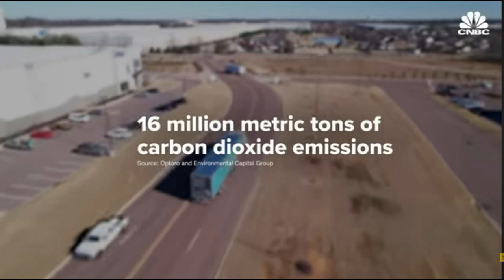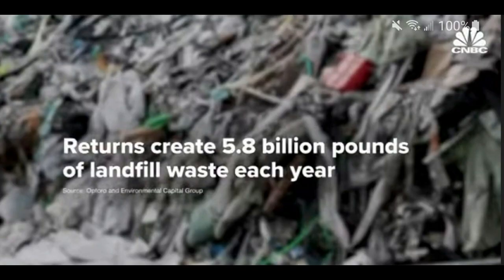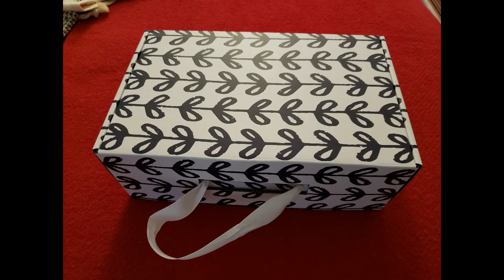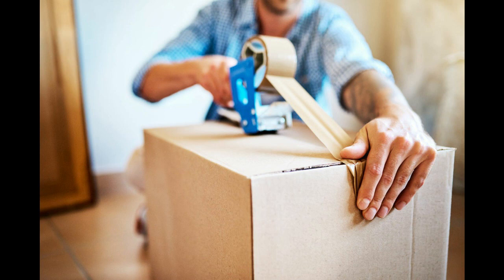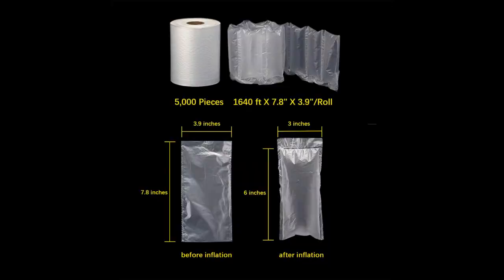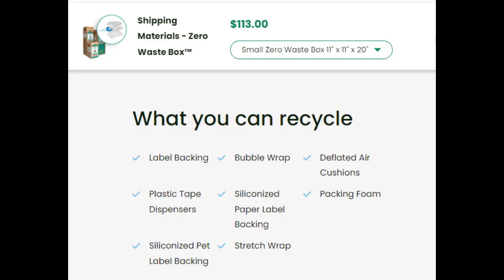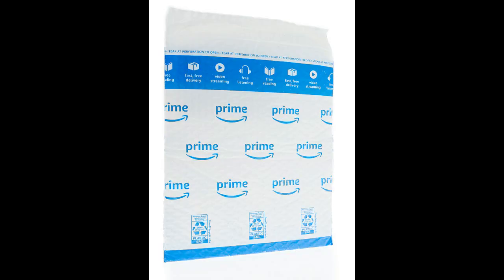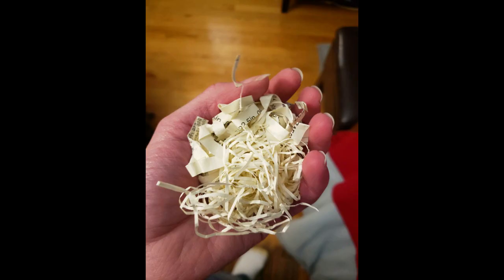Eco Girl in a Modern World – Shipping and Packaging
A modern woman striving to adapt to change in her environment.

This video is a special series that discusses the real problems with environmental sustainability and how you can make a positive impact.

**My Apologies for any Audio Lag***

Timestamps:
New Year, New You, and a World of Unnecessary Waste: 1:15

The Online Shopping Culture Monster: 2:55

Youtube Video – Justine Leconte Officiel – Why SHEIN is a brand I will never recommend: Fast Fashion at its worst: 5:08

Too Many Online Returns: 5:55

YouTube Video – CNBC - Where Online Returns Really End Up And What Amazon Is Doing About It:

“Eco-Disposal” = Incineration: 7:40

Article – Eco-Business - Asian countries spurn and burn waste imports:
Buying Online = Landfill Waste: 7:20

Shipping and Packaging: 10:35

Paper (Recyclable) Mailers: 11:07

It’s a GOOD Box!: 12:20

YouTube Video – Business Insider – How The World's Largest Paper Company Makes 1/3 of Cardboard Boxes In America | World Wide Waste: 12:45

Rigid Cardboard Mailers: 14:18

The Peril of Plastic Packing Tape: 14:36

Kraft Tape Eco-Alternative: 15:29

Styrofoam: 17:21

YouTube Video – Business Insider India – Why It’s So Hard To Recycle Styrofoam And Polystyrene | World Wide Waste

Make Your Mail Service Store Person’s Day - Donate Packing Materials: 18:43

Inflatable Air Bubble Wrap – Ways to ReUse / Recycle: 21:18

TerraCycle: 23:00

Paper-Backed Bubble Mailers: 23:48

The Amazon “Store-Return” Bubble Mailer Lie: 26:38

Eco-Friendly Packing Filler: 28:50

Closing – Let’s Control the Problem at Its Source: 32:33

I’ll be back in two weeks with the next video!